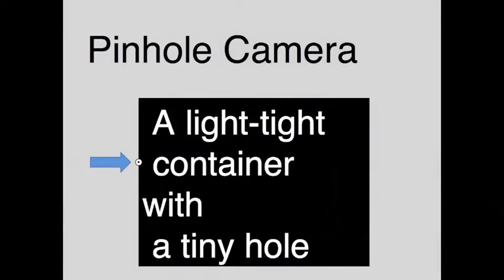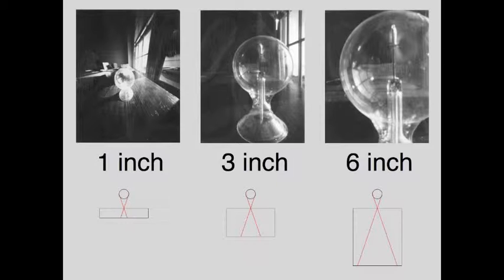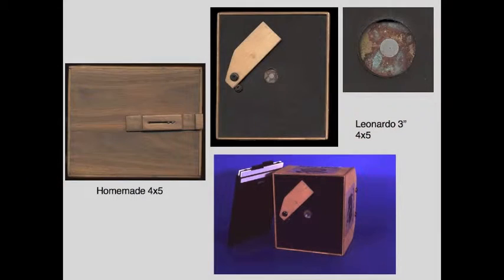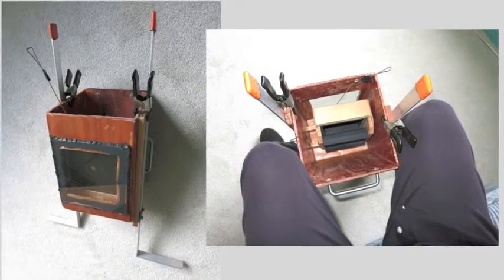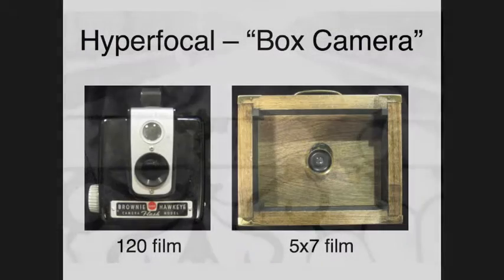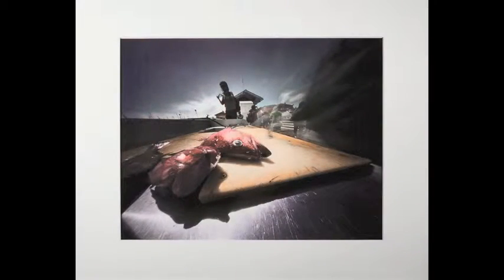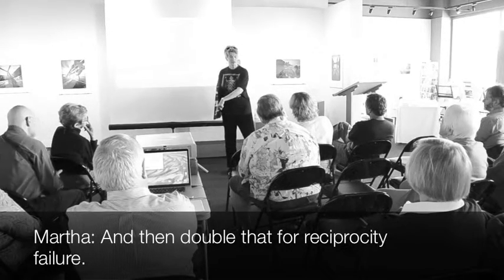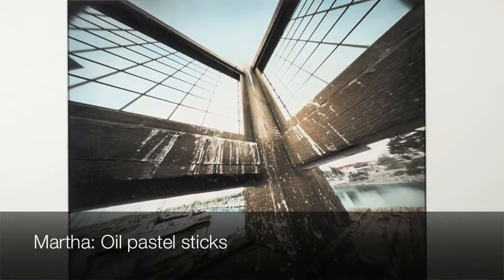The Joy of Pinhole by Martha Casanave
Hosted by Spectrum Fine Art Photography Gallery. On April 11, 2015, California Central Coast photographer Martha Casanave shares her powerpoint presentation, The Joy of Pinhole.